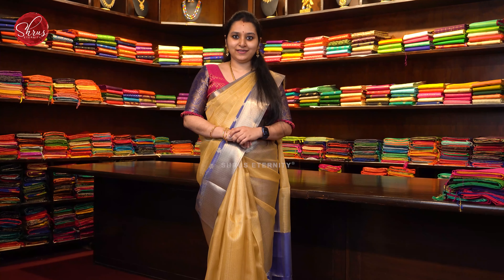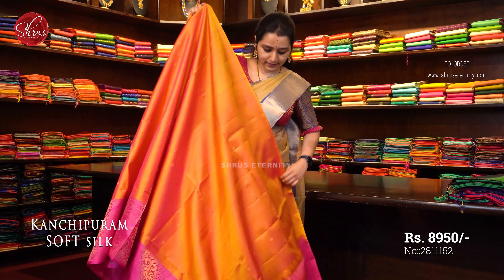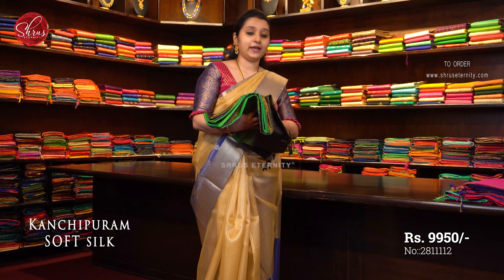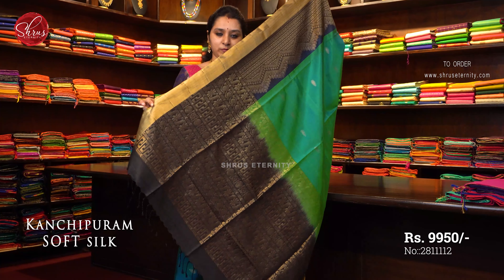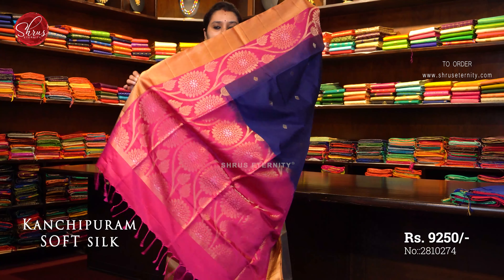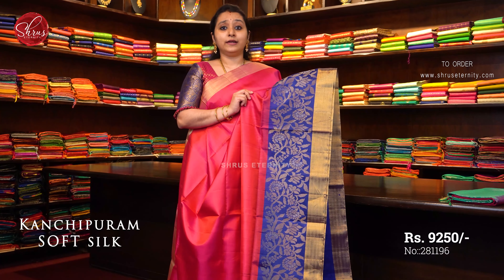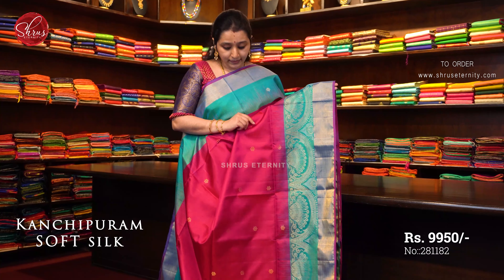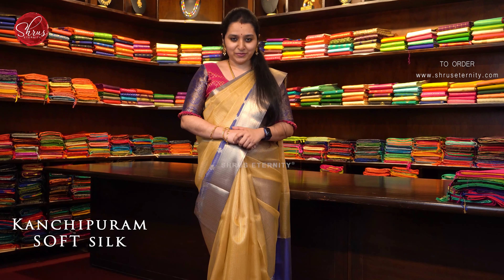Kanchipuram Soft Silk | Whats in the Store - Price ranges from Rs.8950 to Rs.9950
Whats in the Store - Kanchipuram Soft Silk - Rs.8950 to Rs.9950